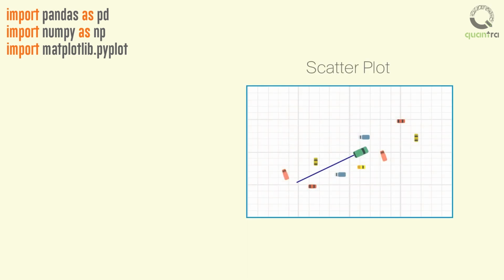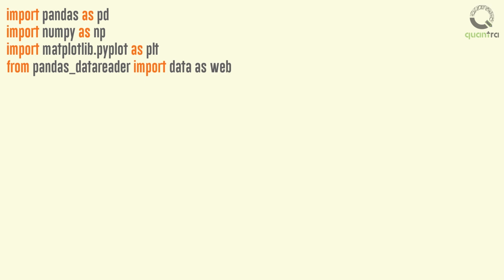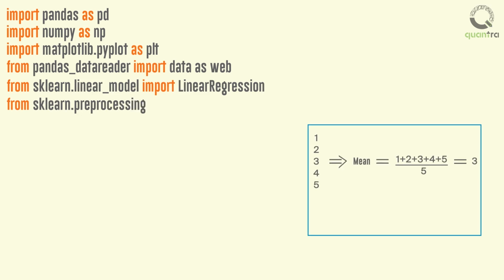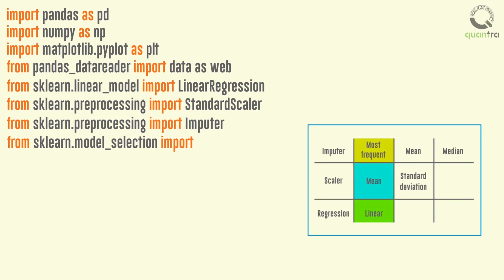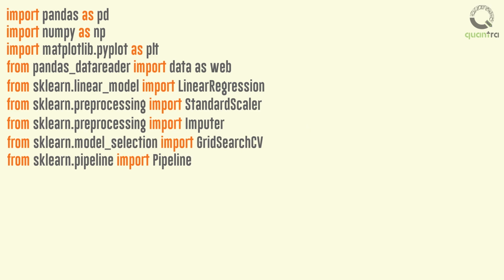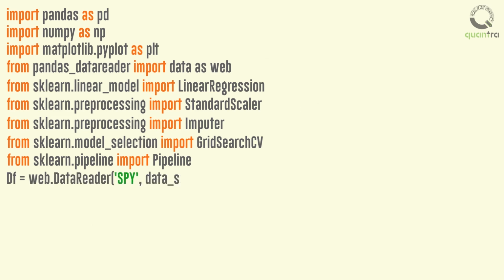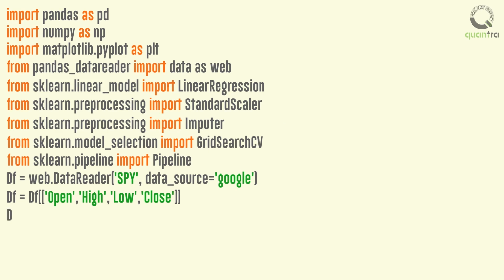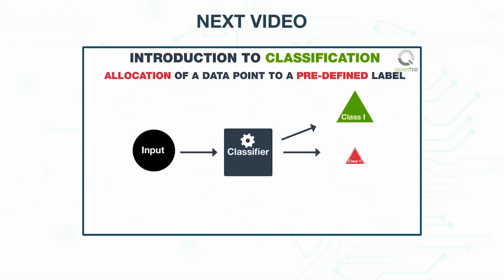Machine Learning For Traders: Importing Python Libraries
New course launch: Agentic AI for Trading is live. Learn to build agentic workflows for backtesting in Python, AI that can reason, use tools, and collaborate to convert trading ideas into end-to-end scripts.
_ - In the previous video of this series we learnt a few terminologies of machine learning.

In this video, we will discuss python libraries which are needed while devising an algorithmic trading strategy. We will also look at the python code used for importing the libraries.

If you want to learn more about python, enroll for the FREE course at the following link:

Refer to this blog if you want to read more on python
Most Useful links and some bonus content